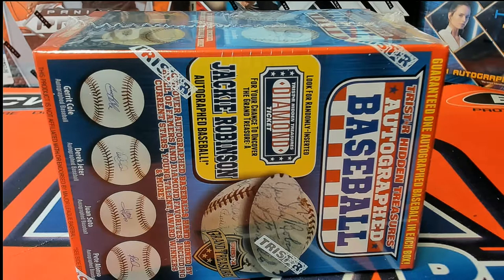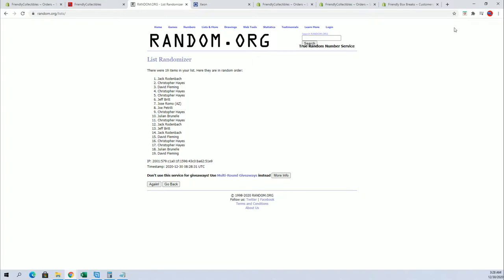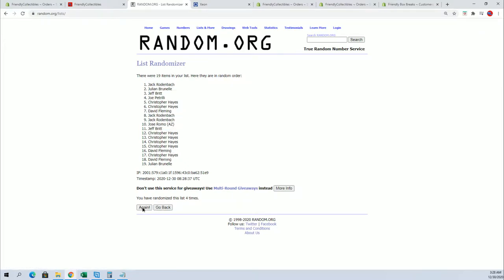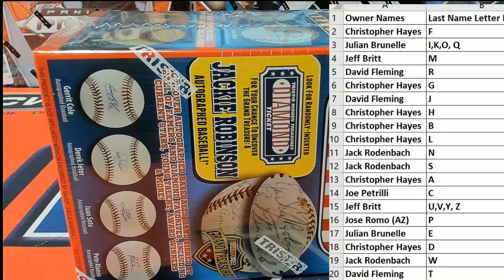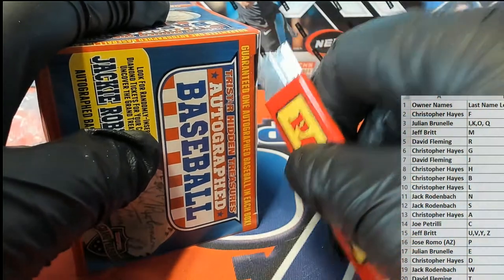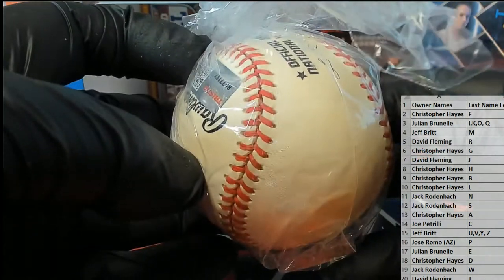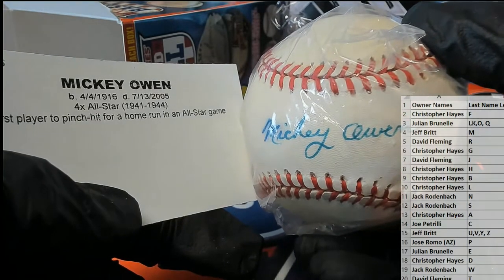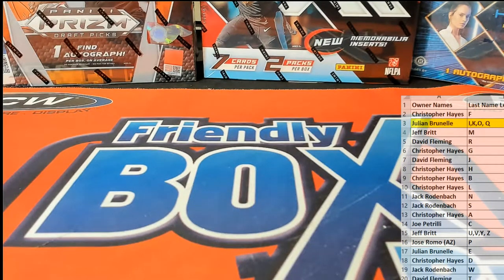2020 Tristar Hidden Treasures Series 11 Autograph Baseball ID 20SER11BB109